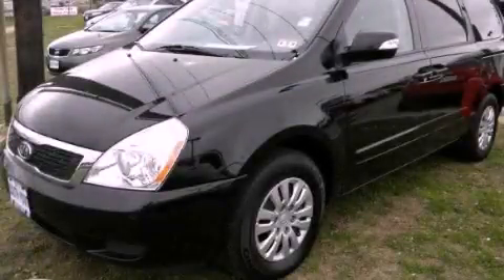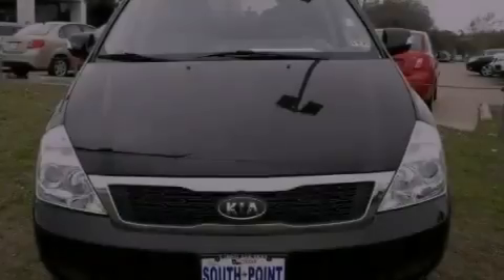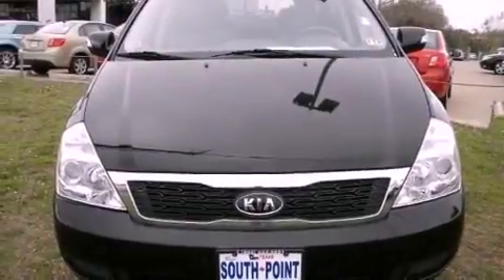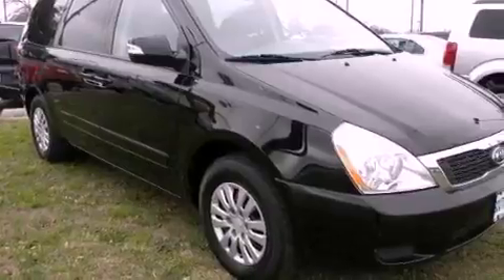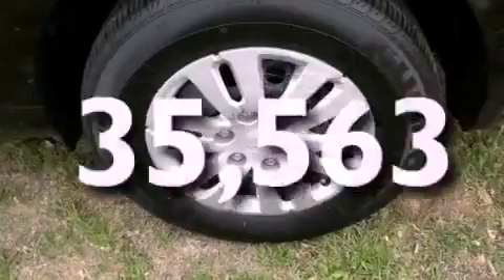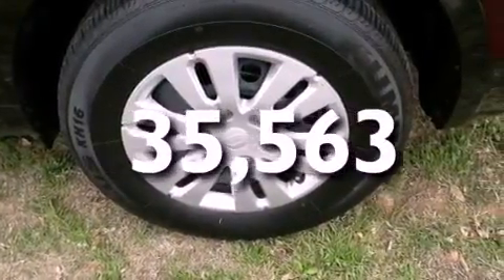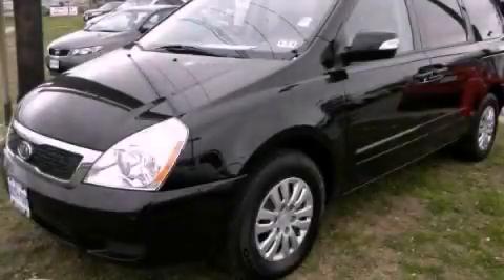2011 Kia Sedona Austin TX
Year : 2011
 Make :
 Model :
 Engine : 3.5L DOHC 24-valve V6 engine
 Trans . : Automatic
 Exterior : Black
 Miles : 35,563
 Interior : Other

 5306 South I H 35

 2011 Austin TX